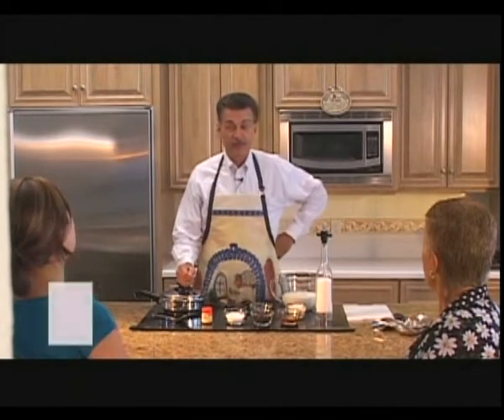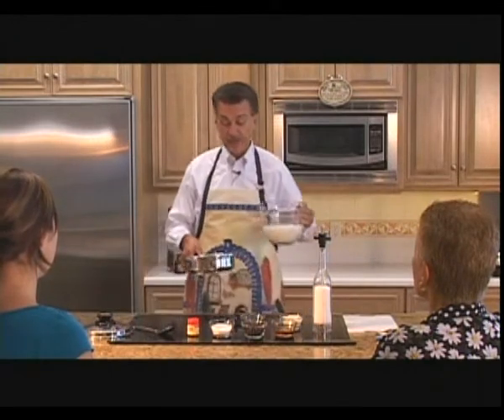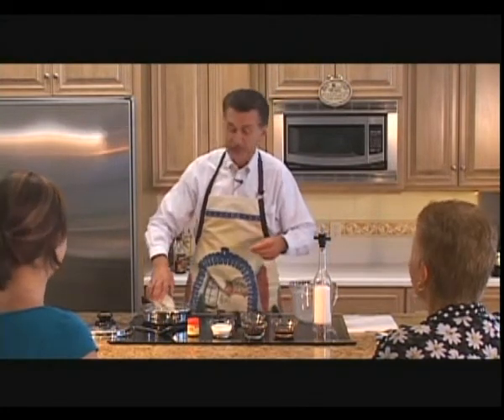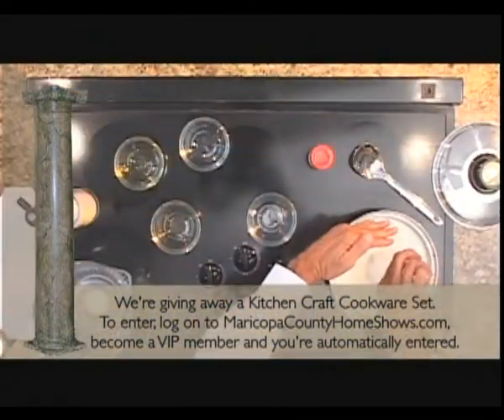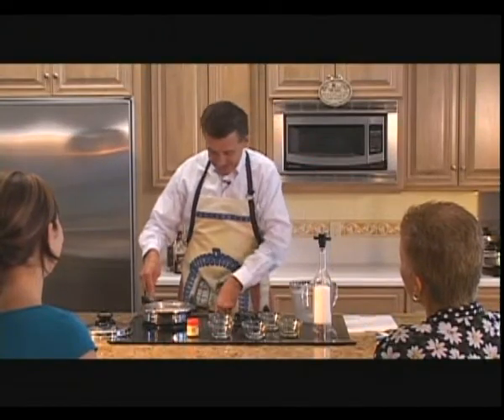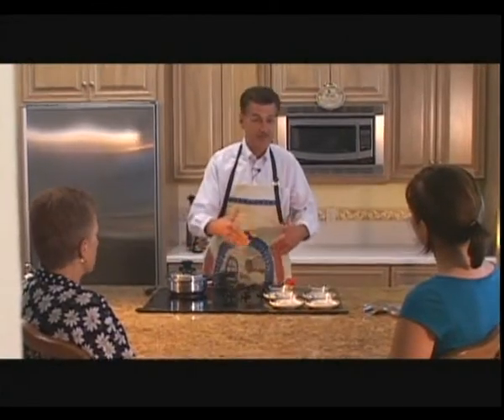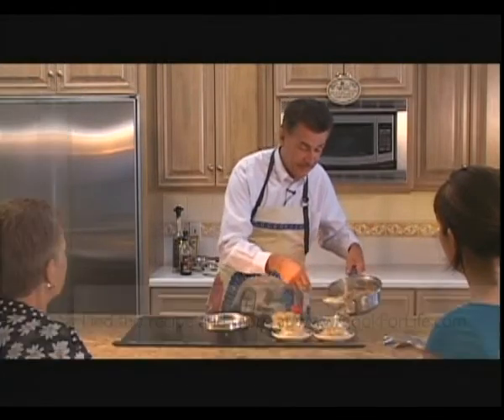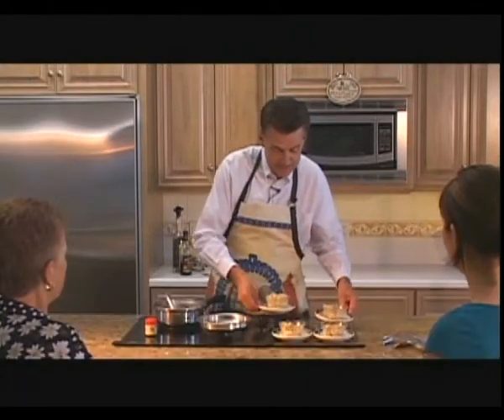Maricopa County Home Show - Rice Pudding